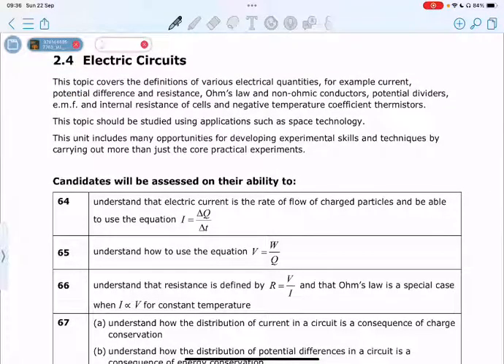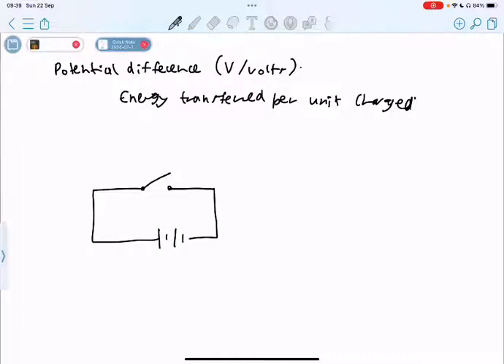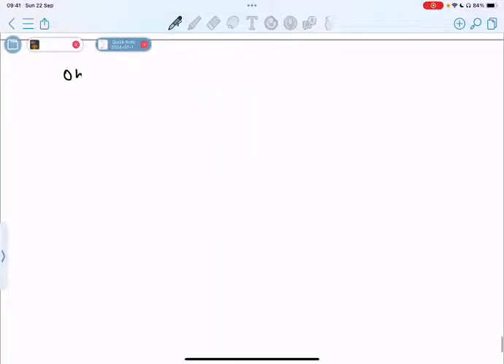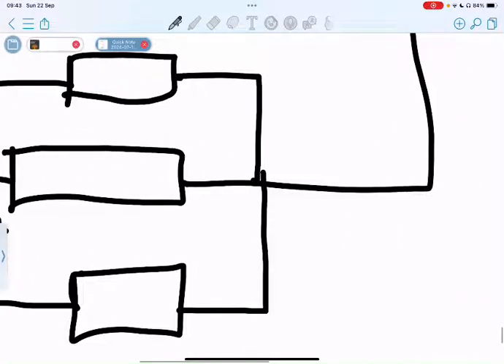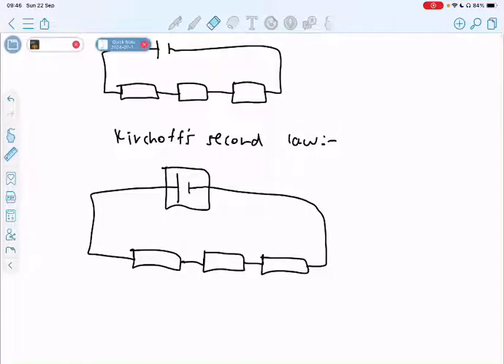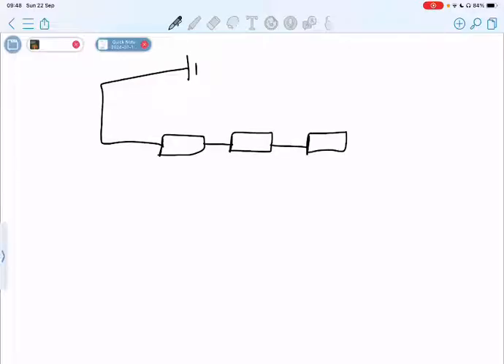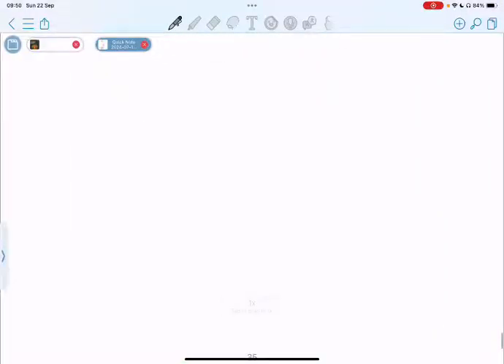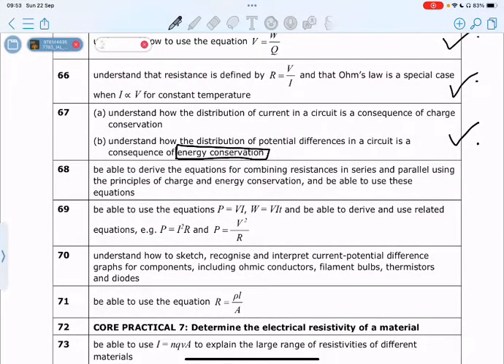All of Edexcel IAS PHYSICS UNIT 2 - Waves and Electricity - PART 6